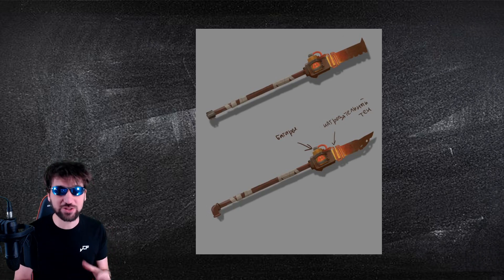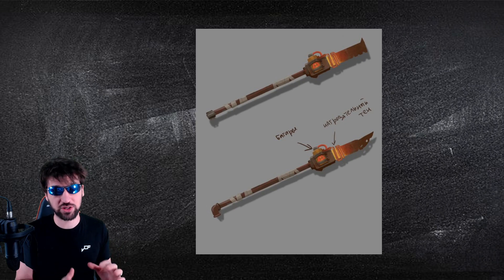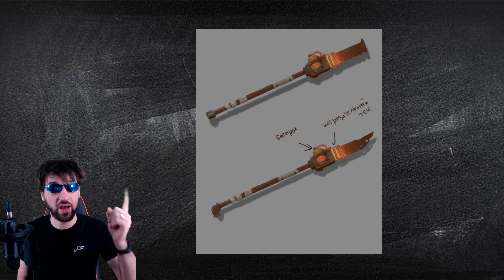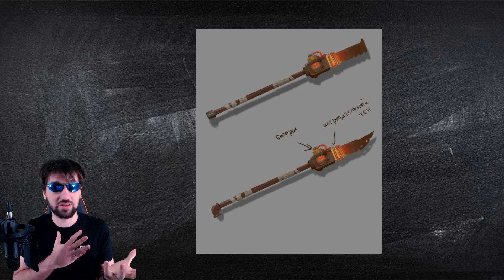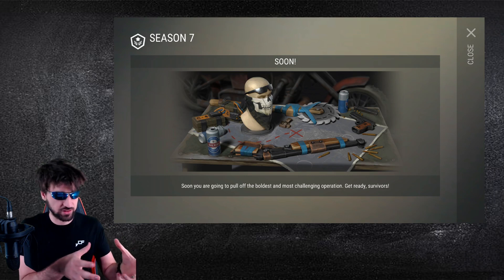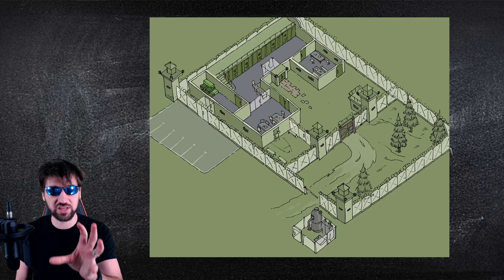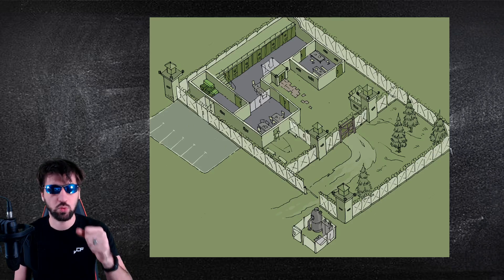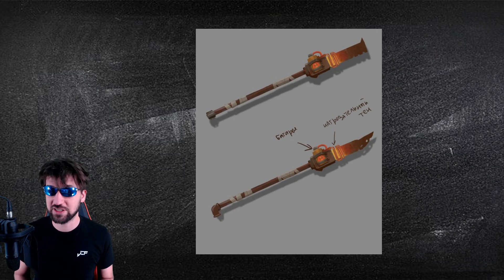New Weapon coming to Last Day on Earth in Season 7! Premium Pass Giveaway!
Hey guys! In today's video we will be going over the sneak peek that the devs have released about the upcoming Season 7. It seems like Season 7 will be a big update which consists of something that is said to be the hardest challenge ever added to Last Day on Earth. It will also have a new weapon which is what we are discussing here, and the devs will be doing a Premium pass and +10 levels giveaway to someone who figures this weapon out!